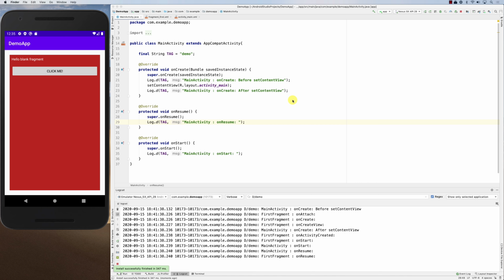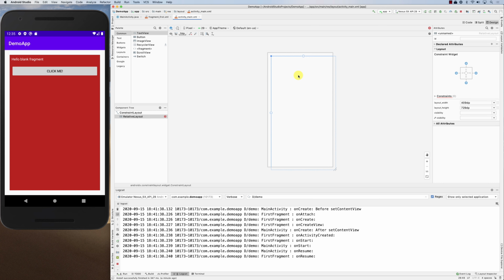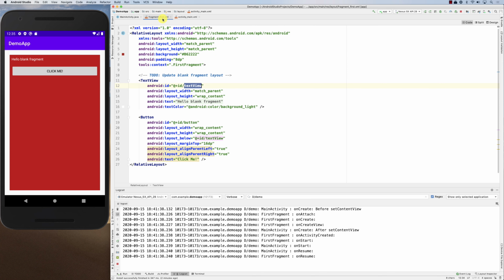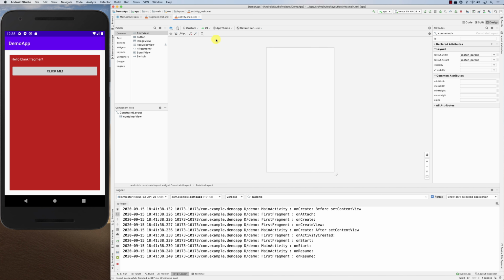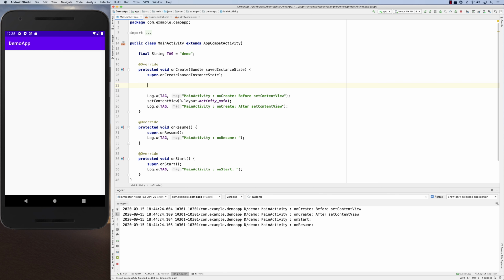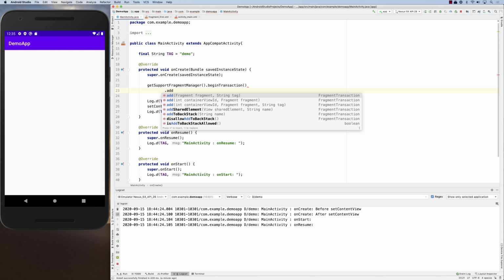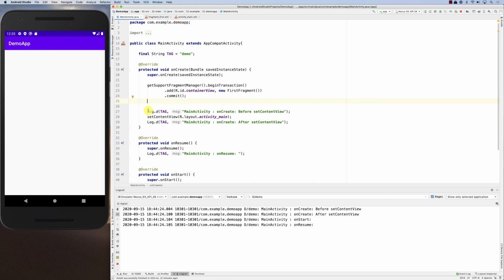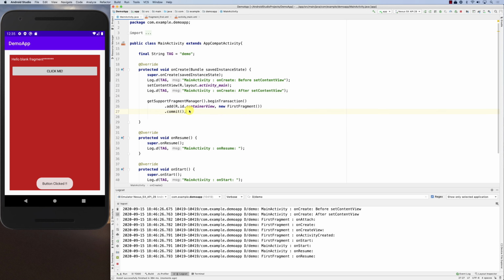Dynamically Adding Fragments